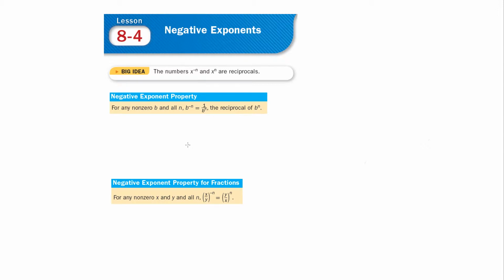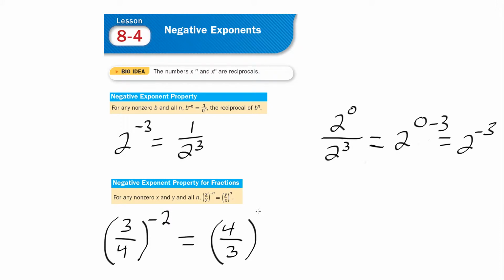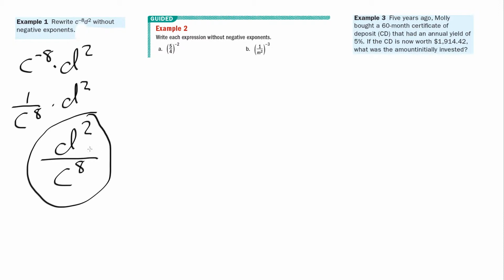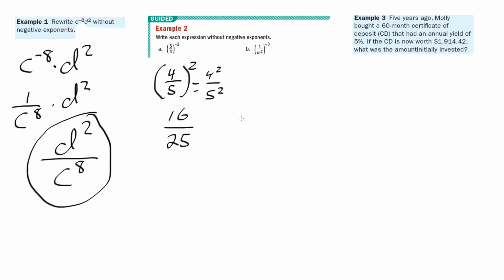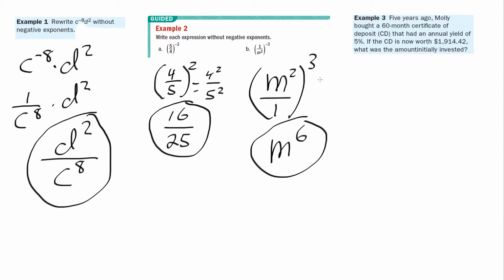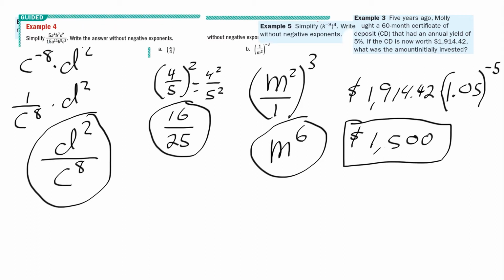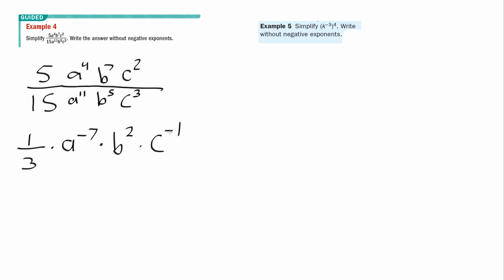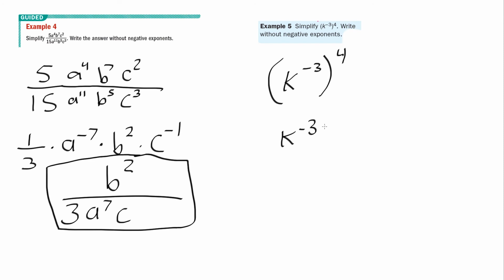Alg 8 4